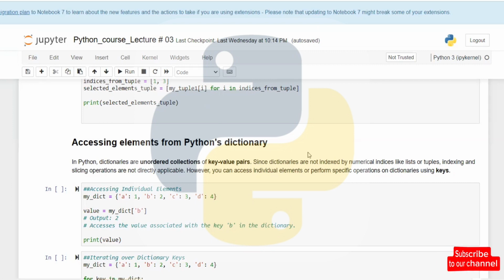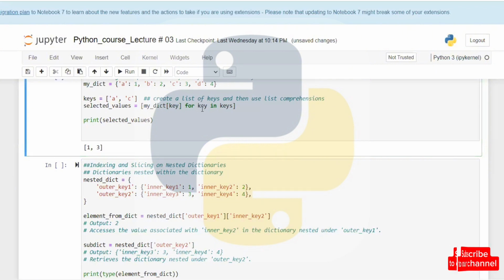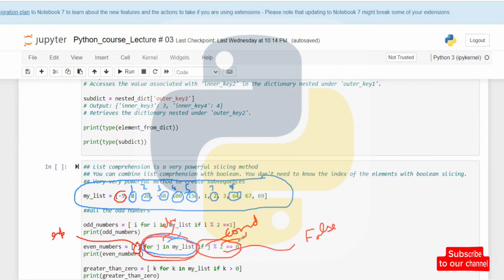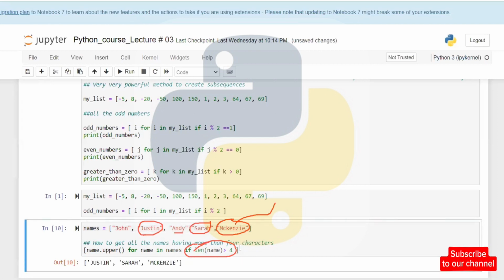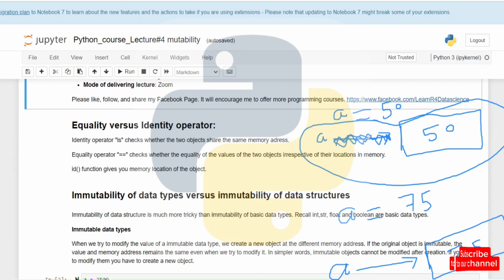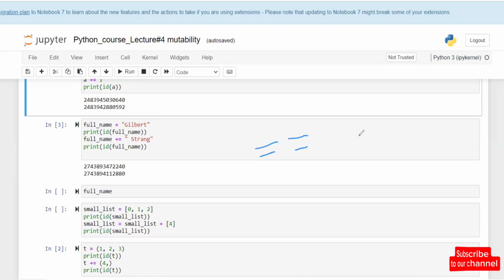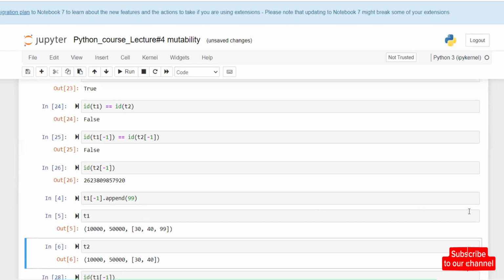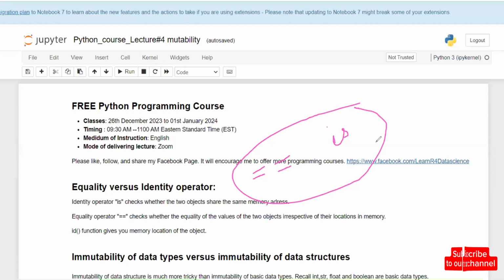PYTHON FOR DATA ANALYTICS: Mutability Vs Immutability | Understanding Mutable Objects with Jupyter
Mutable objects in Python are those that can be changed after they are created, like lists or dictionaries. Immutable objects, on the other hand, cannot be changed after they are created, such as strings, integers, or tuples.